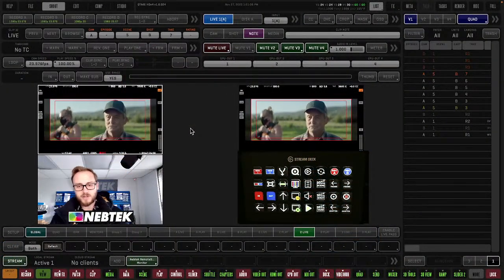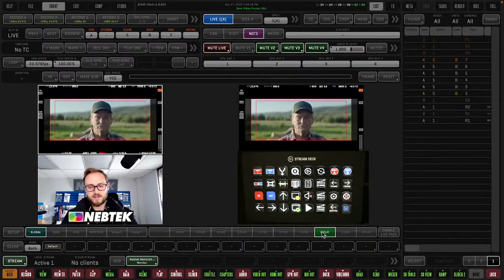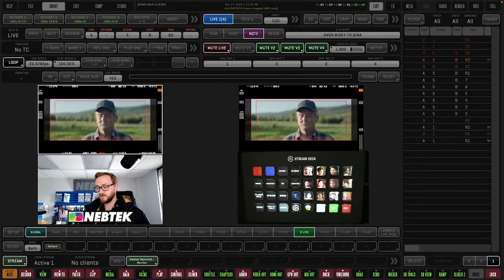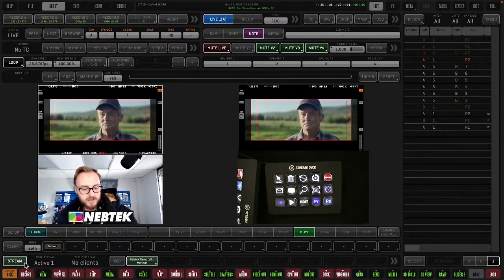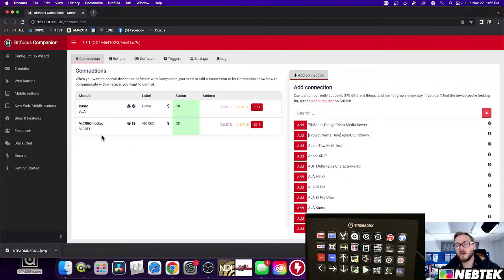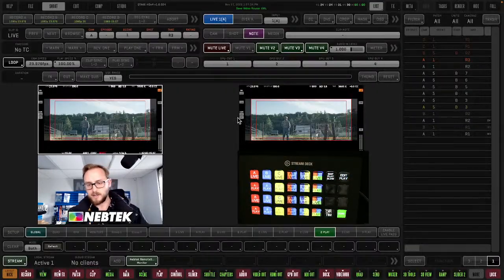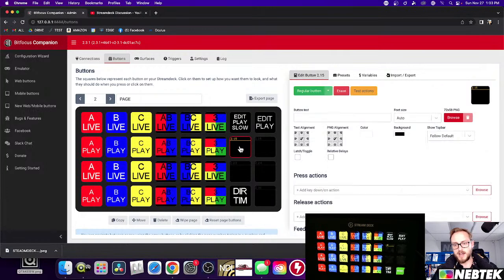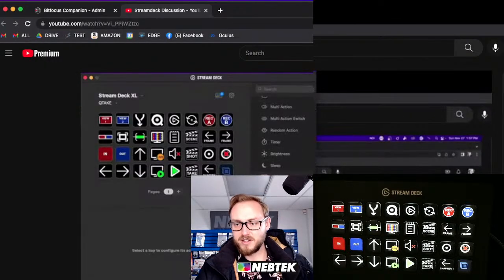Streamdeck Discussion 11/27 VOD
Qtake integration demo with Elgato Streamdeck,  Bitfocus companion, and Vicreo Listener

0:00 Intro/Qtake refresher
2:22 Streamdeck Basics
8:08 My Streamdeck Page
19:05 Bitfocus Companion
24:32 Complex EDIT macro
28:39 IMPORTANT INSTALL INFO
30:10 Q and A